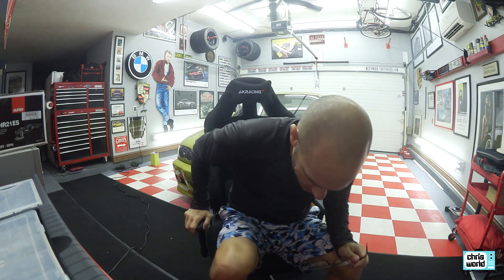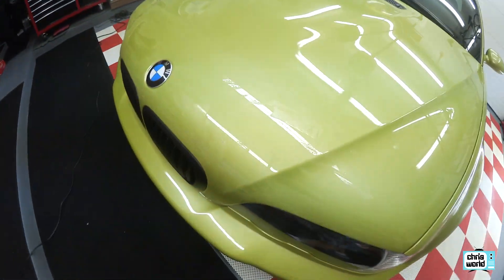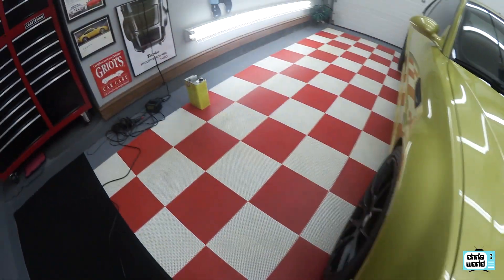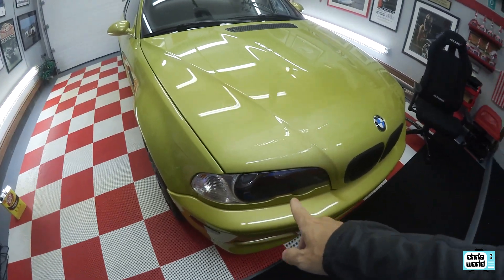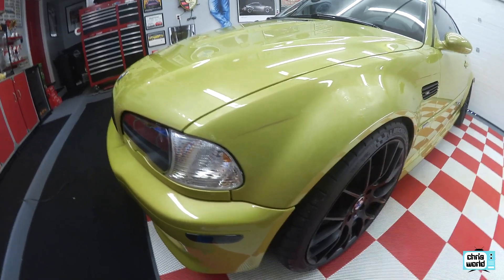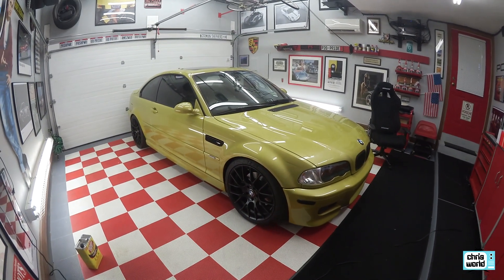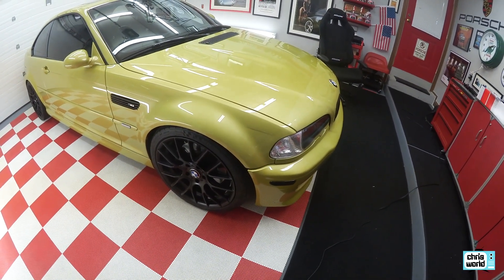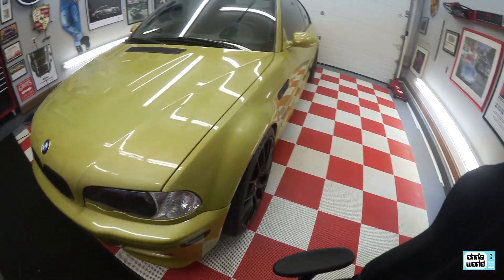CONCOURS PREP Part 1 | "Welcome to the Suck."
This is the first chapter and verse of my concours prep project in anticipation of competing at a local invitation-only Concours D'Elegance next weekend with the Phoenix Yellow Metallic E46 BMW M3.  This introduction outlines the current status of the clear bra removal and how I plan to tackle getting the residual glue off the front of the car as I detail the car from top to bottom.